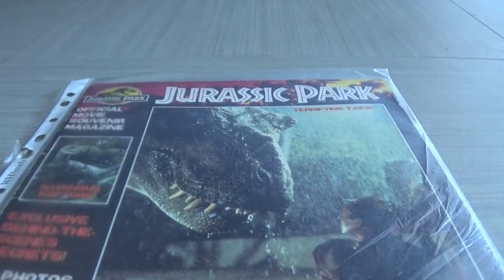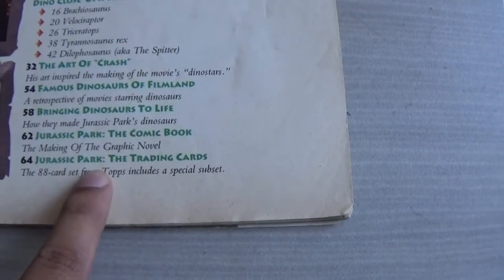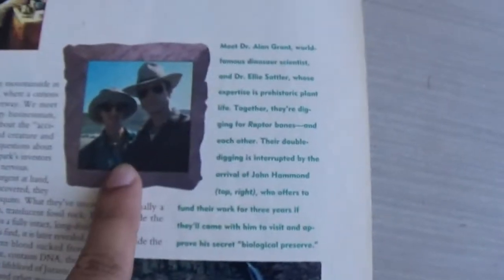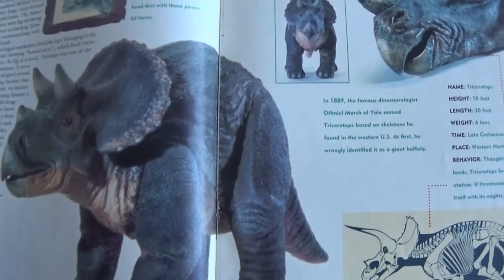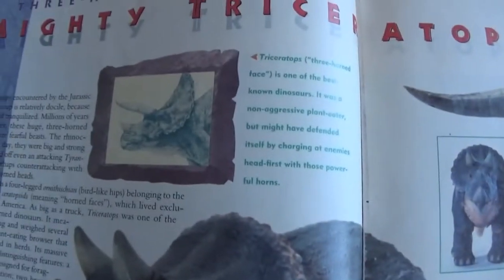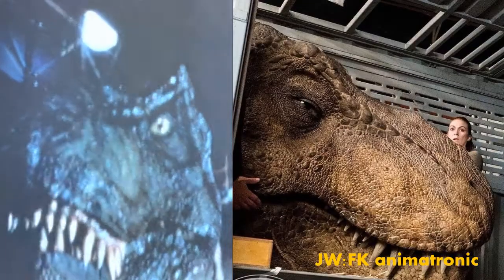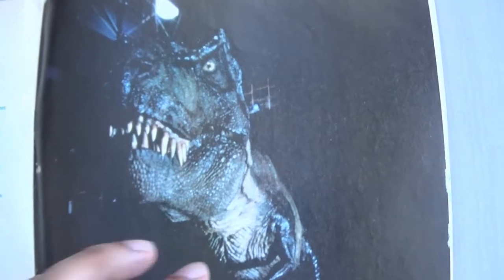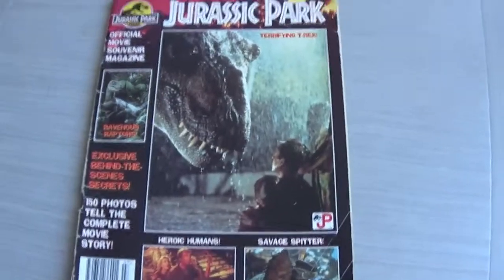Jurassic Park - 1993 Official Souvenir Magazine review!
A flick through one of my favourite magazines as a child- the official Jurassic Park souvenir magazine from 1993.